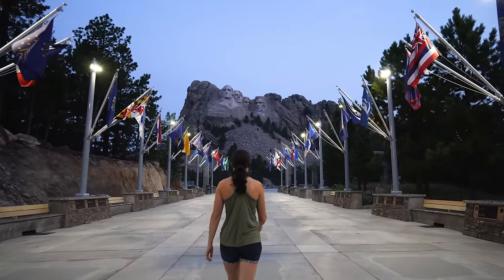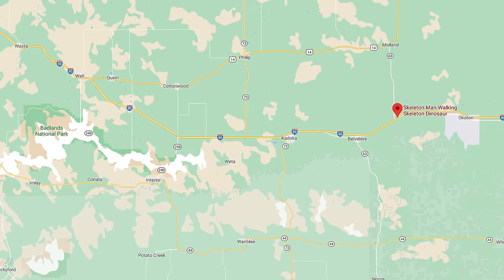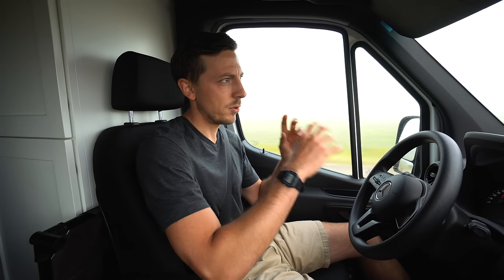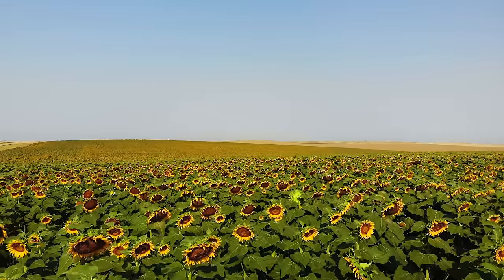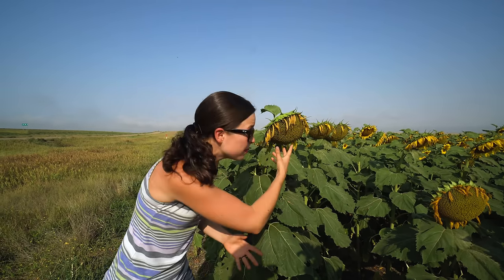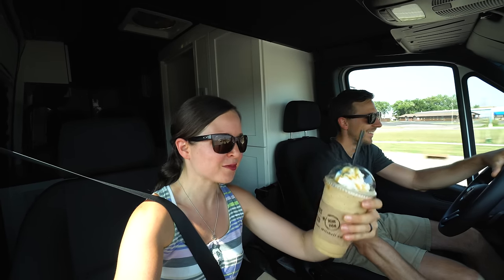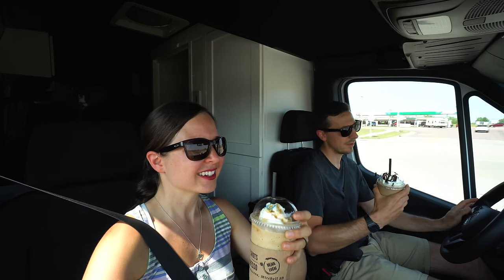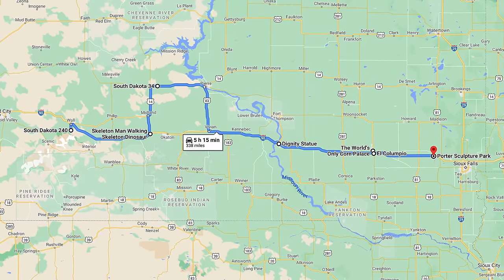Road trip across South Dakota 🌽🌻: Unique stops, sunflowers, quirky sculptures, & a corn palace!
After spending 5 days in the western part of South Dakota, we made our way east towards Sioux Falls! And along the way we stopped at some fun and interesting roadside stops, like unique and beautiful sculptures, sunflowers, a corn palace, and more!